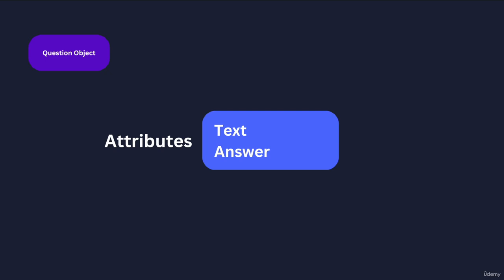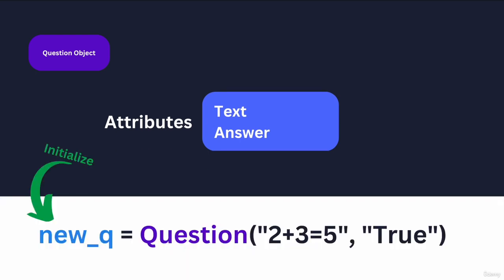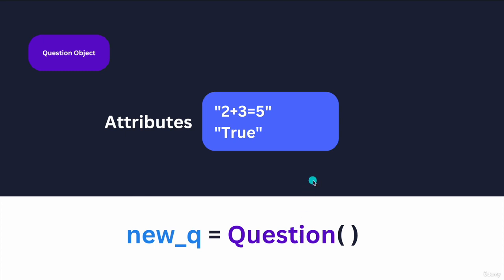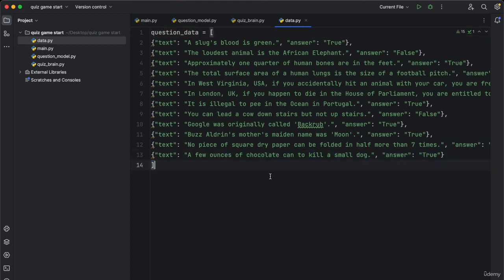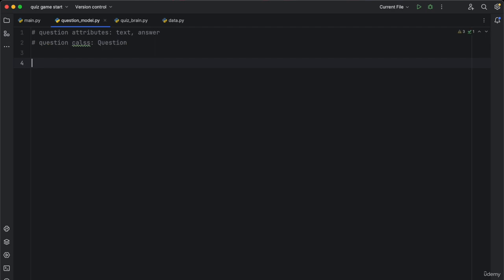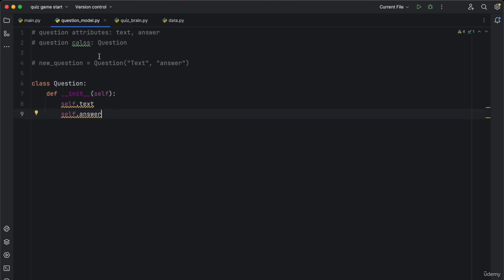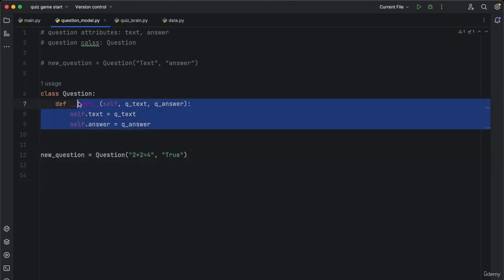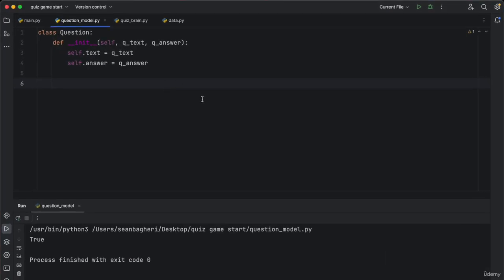17. Object Oriented Programming Practice #2 - Part 1 || 17. Intermediate Object-Oriented Programming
17. Intermediate Object-Oriented Programming (OOP)
• 1. Introduction to Object Oriented Programming
• 2. About Object Oriented Programming
• 3. Using Object Oriented Programming
• 4. Constructing Objects
• 5. Calling a Python Class
• 6. Object Attributes
• 7. Object Methods
• 8. Making the Turtle Move!
• 9. Using Python Packages
• 10. Putting Python Packages into Practice
• 11. Our First Object Oriented Programming Practice
• 12. Object Oriented Programming Practice Solution
• 13. An Important Reminder
• 14. Introduction to Python Class Creation
• 15. Python Attributes and Class Constructors
• 16. Adding Methods to a Class
• 17. Object Oriented Programming Practice #2 - Part 1
• 18. Object Oriented Programming Practice #2 - Part 2
• 19. Object Oriented Programming Practice #2 - Part 3
• 20. Object Oriented Programming Practice #2 - Part 4
• 21. Object Oriented Programming Practice #2 - Part 5
• 22. Object Oriented Programming Practice #2 - Part 6
• 23. You're Doing Amazing!

1.Getting Started -- 5 Videos
2. Beginner Printing Text in Python -- 16 Videos
3. Beginner Python Data Types -- 14 Videos
4. Beginner If and Else Statements -- 17 Videos
5. Beginner Lists and Randomization -- 12 Videos
6. Beginner Python Programming Loops and Range -- 10 Videos
7. Beginner Functions and While Loops -- 11 Videos
8. Beginner Practicing Your Skills with Fun Projects -- 3 Videos
9. Beginner Word Game Practice -- 9 Videos
10. Beginner Functions with Inputs -- 7 Videos
11. Beginner Data Nesting and Dictionaries -- 8 Videos
12. Beginner Functions with Outputs -- 7 Videos
13. Beginner Setting Up Your Local Development Environment -- 7 Videos
14. Beginner Card game Project -- 8 Videos
15. Beginner Python Local and Global Scope -- 7 Videos
16. Beginner Python Debugging -- 10 Videos
17. Intermediate Object-Oriented Programming (OOP) -- 23 Videos
18. Intermediate GUIs, Tuples and Modules -- 12 Videos
19. Intermediate Event Listening -- 5 Videos